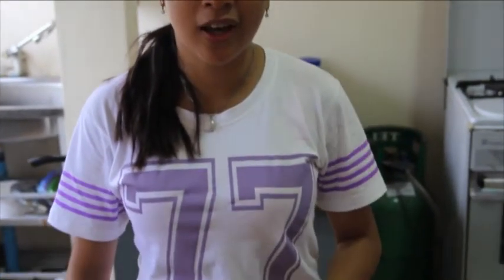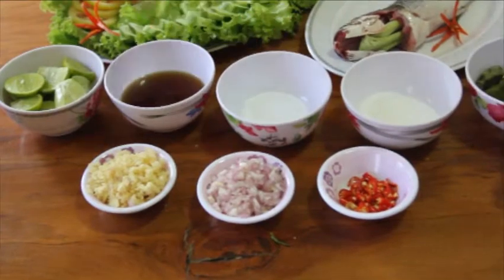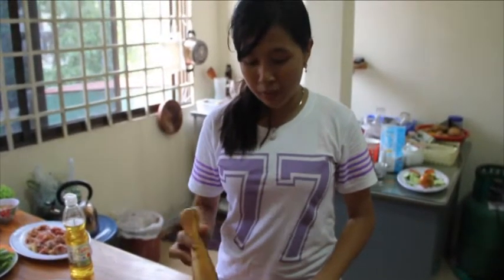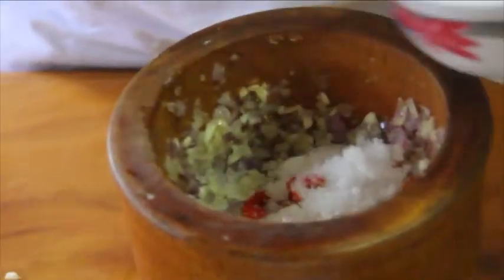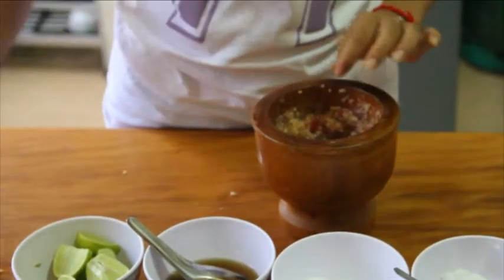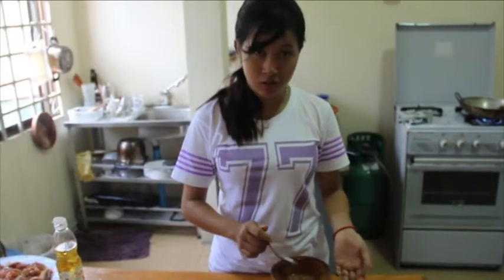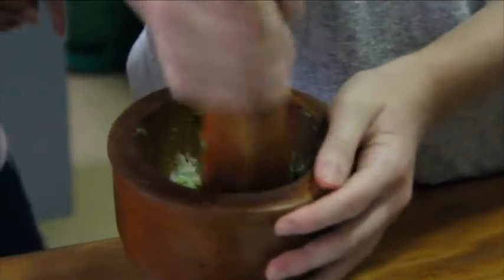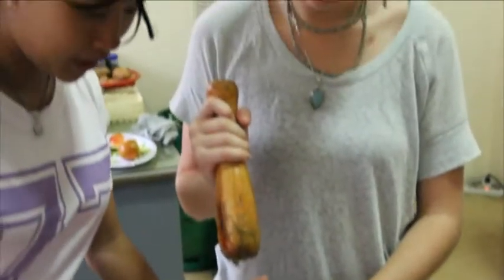Sarus Cookbook 2.0: Fried Fish with Tamarind & Sweet and Sour Sauce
Sarus alumni come together to show you how to cook some of our community's favourite meals! Here 2014 alumna Sreypov from Phnom Penh cooks fried fish with tamarind, and sweet and sour sauce. Enjoy!